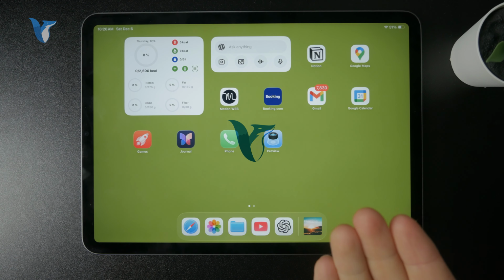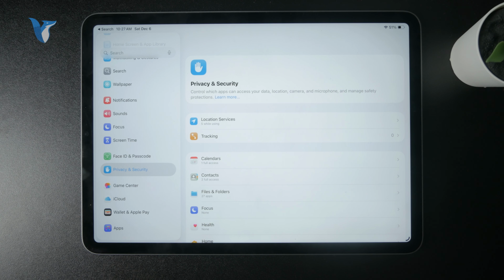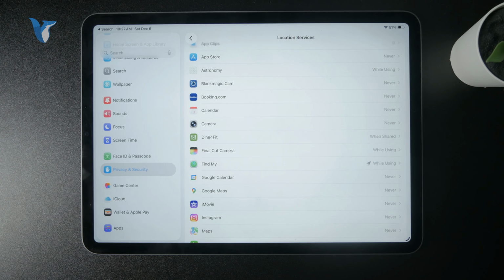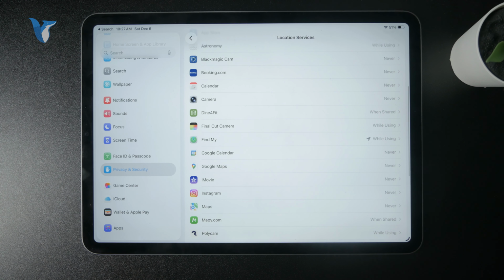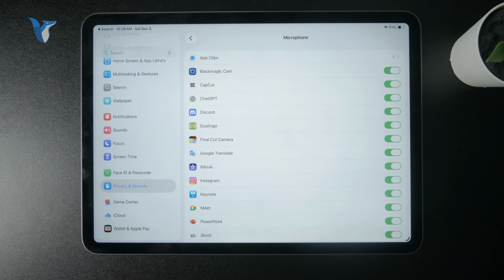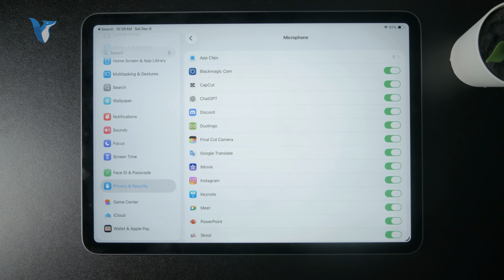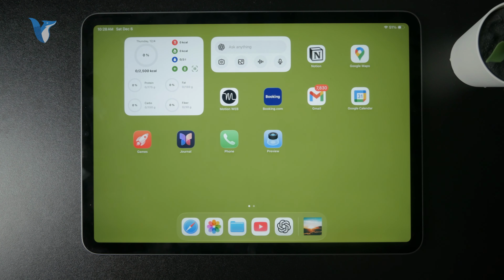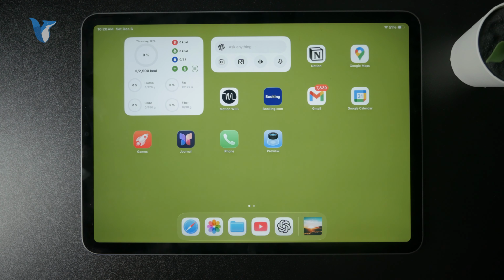How to Make iPad as Private as Possible (tutorial)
Want to lock down your iPad for maximum privacy? This video walks you through key settings and tips to make your iPad as private and secure as possible.